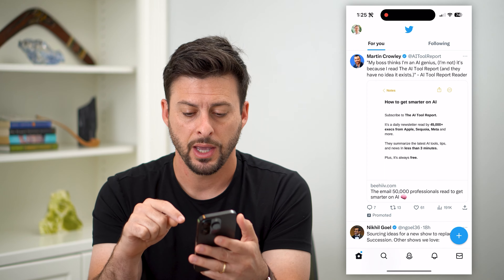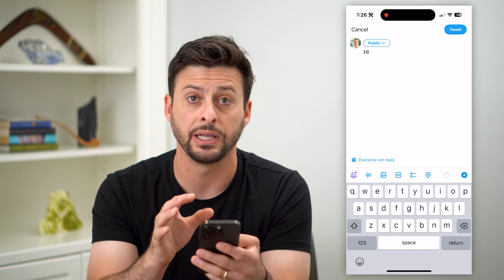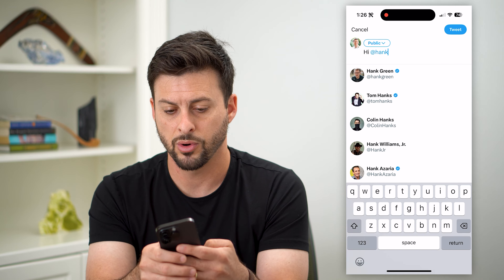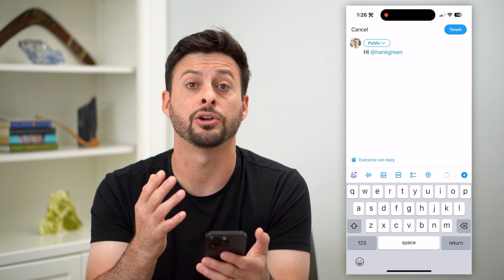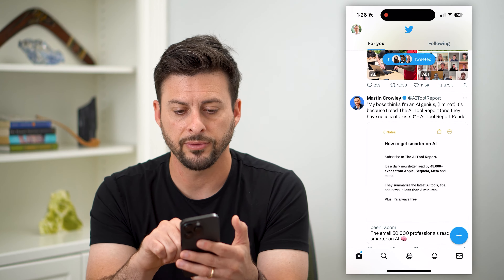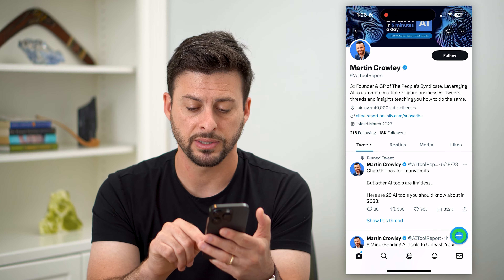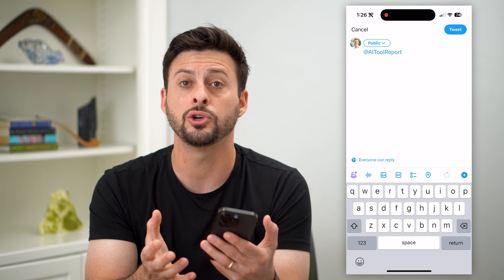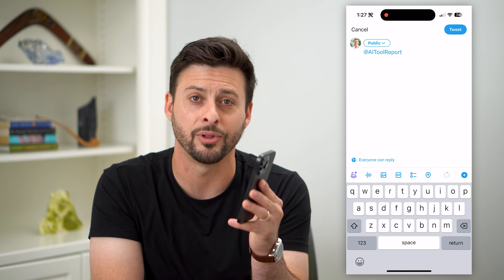2 Ways To Tag Someone On Twitter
Here are two ways you can tag someone on Twitter if you tweet and want to make sure they see it.